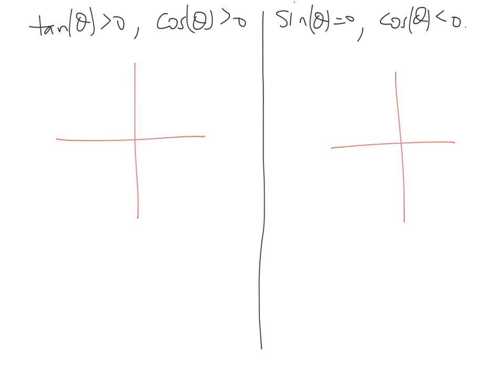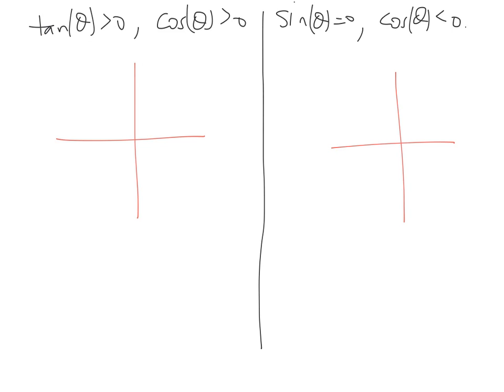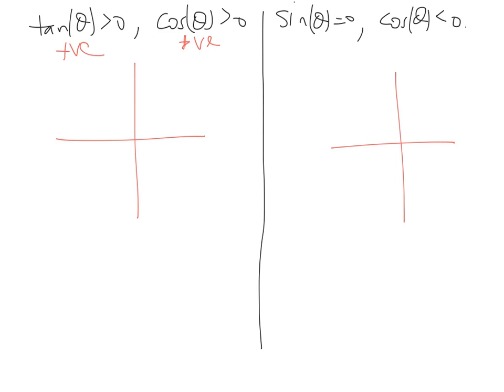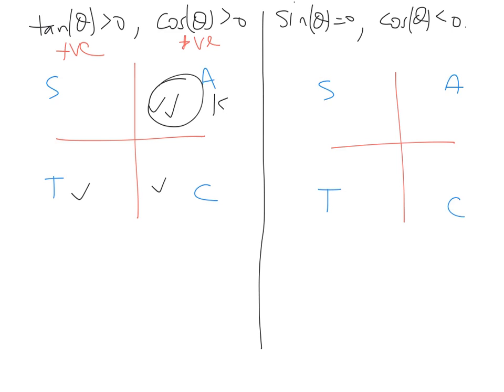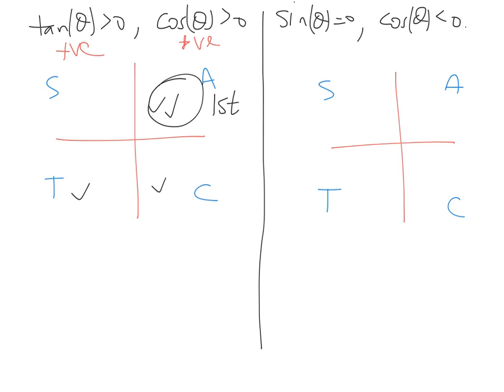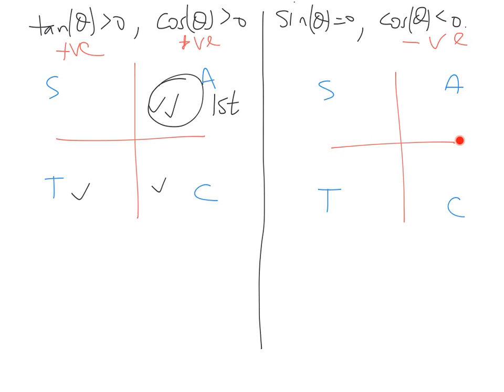MQ 11 9 5 5